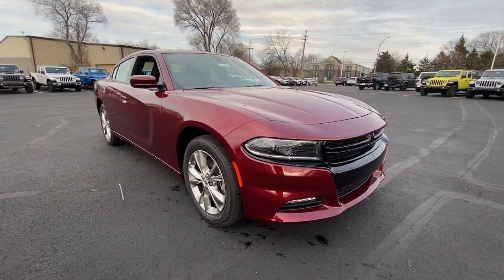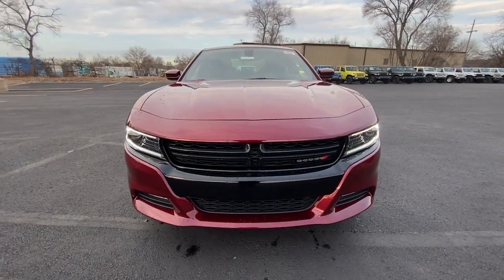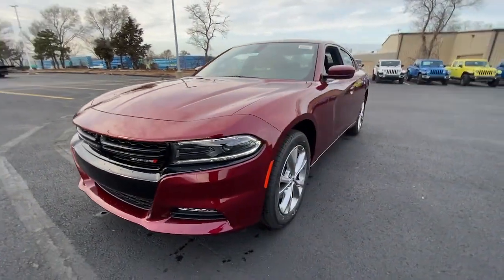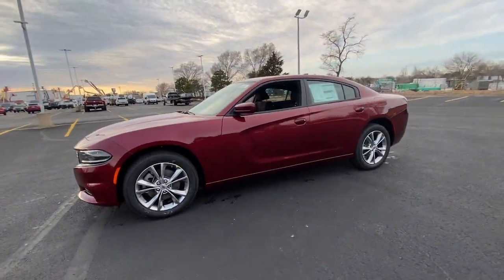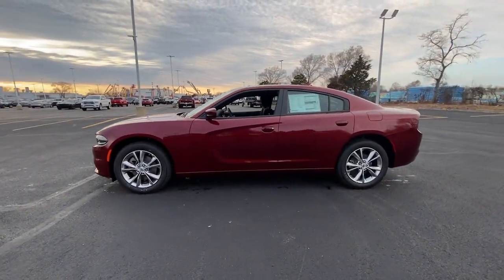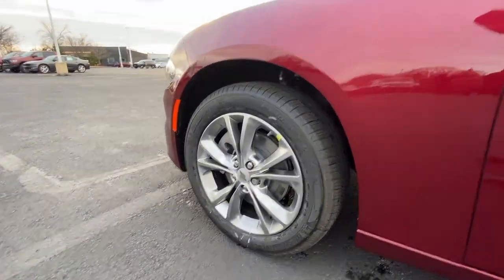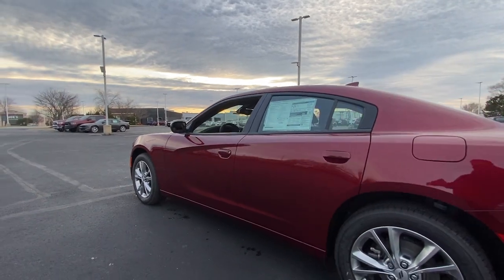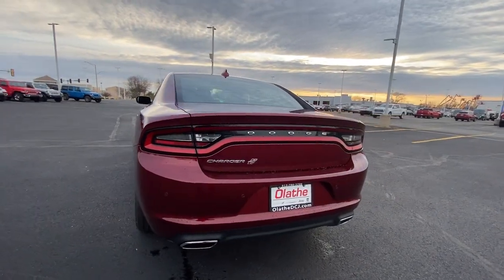2022 Dodge Charger Olathe, Overland Park, Lawrence, Kansas City, Lee's Summit NH241098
Octane Red Pearlcoat New 2022 Dodge Charger SXT available in 15500 W. 117th Street, Olathe, Kansas at Olathe DCJR. Servicing the Olathe, Overland Park, Lawrence, Kansas City, Lees Summit, KS area.

Olathe DCJR
15500 W 117th Street